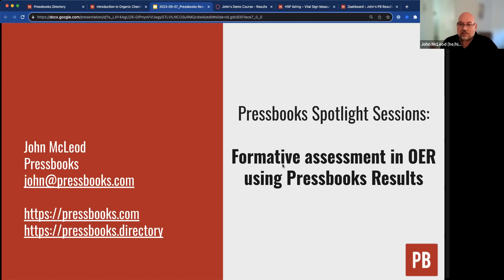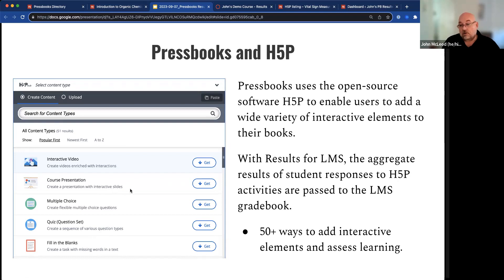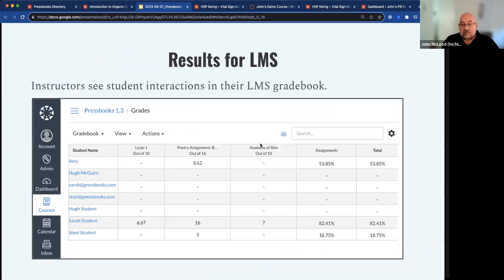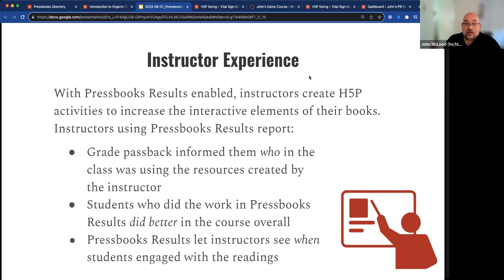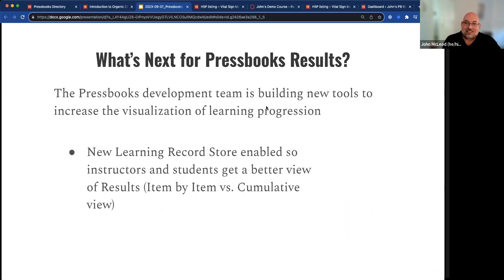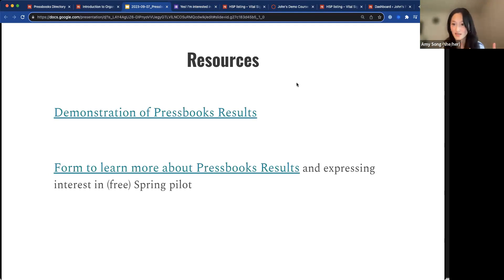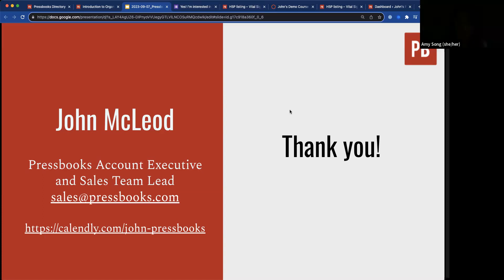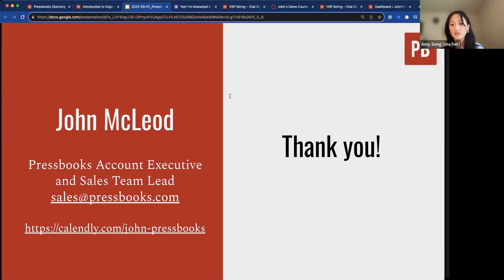Increasing student engagement using H5P and Pressbooks Results for LMS